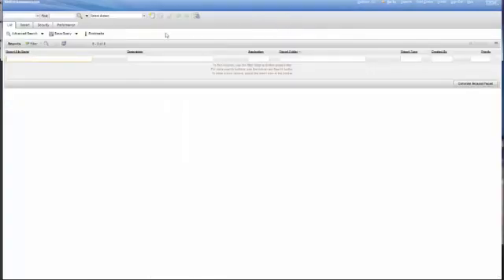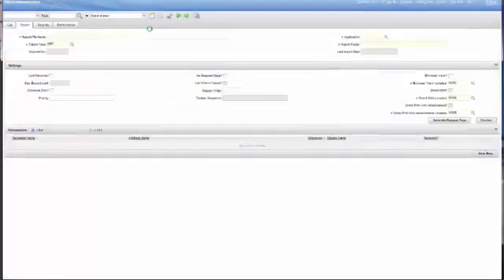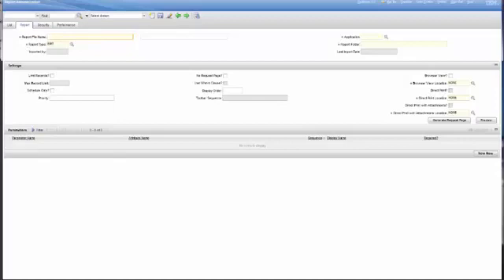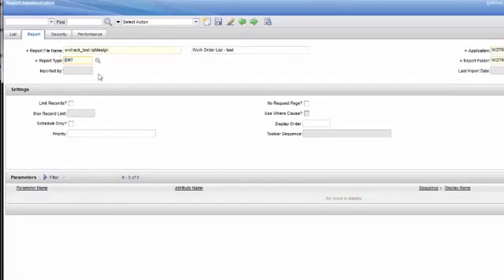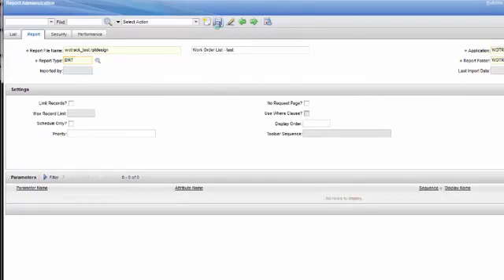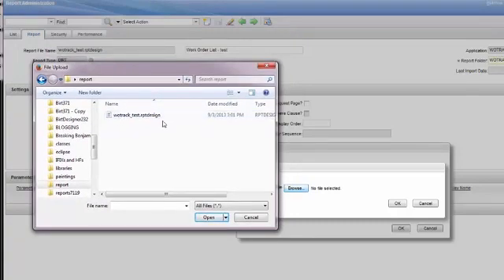Maximo 7.5 Importing a Report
Importing a report file into Maximo  by Juliet Mosiadz